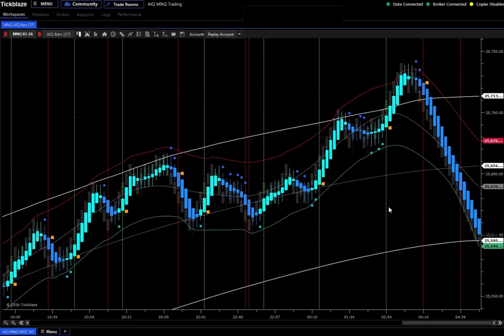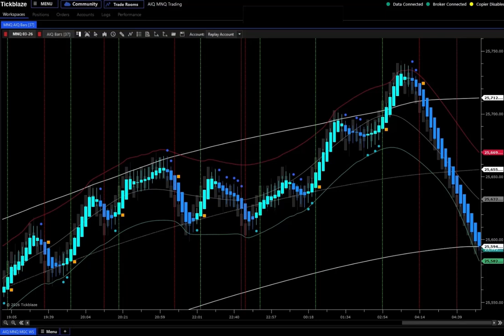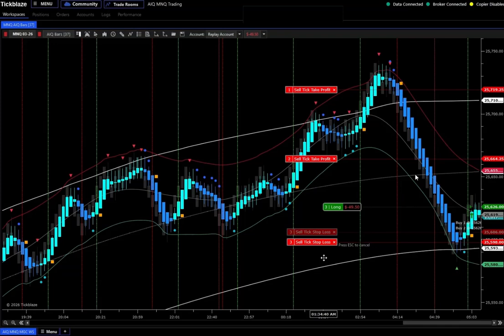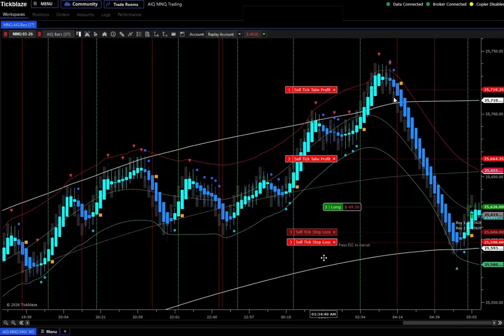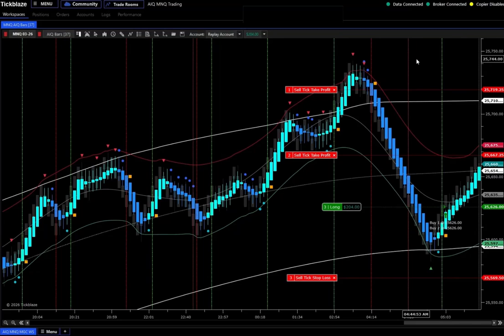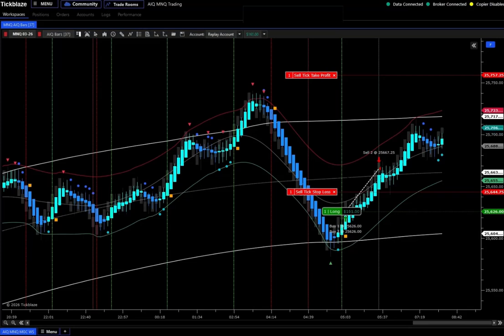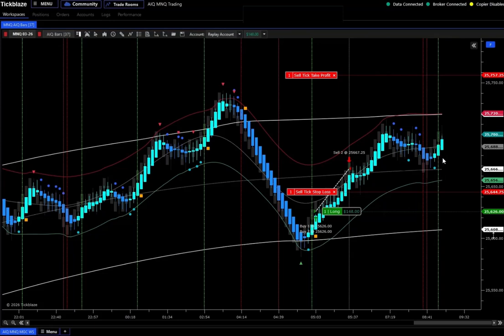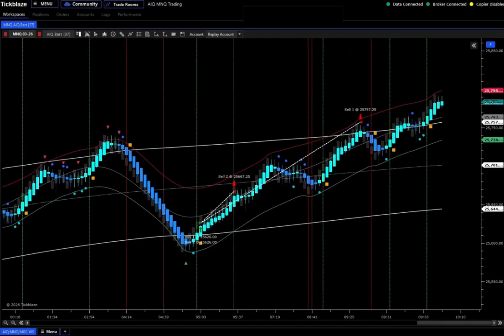MNQ Pre Market 1-26-26 Over 500 Ticks!!!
MNQ Pre Market 1-26-26 Over 500 Ticks!!! Video